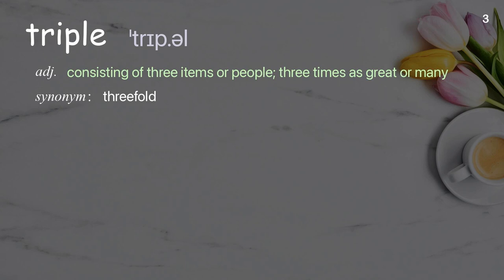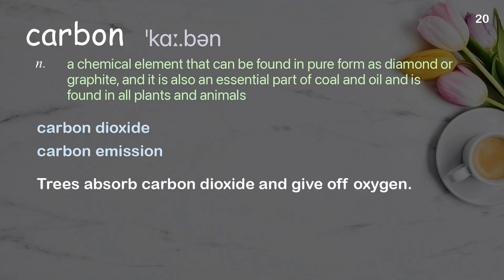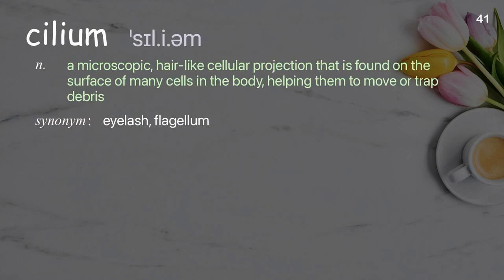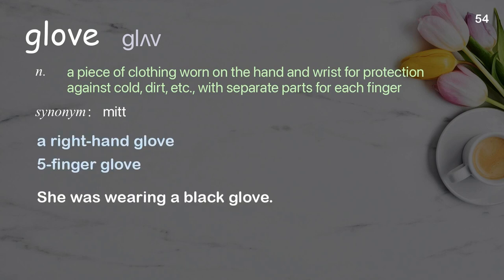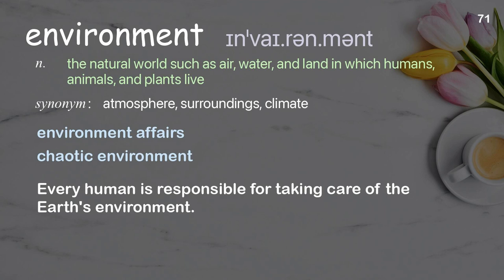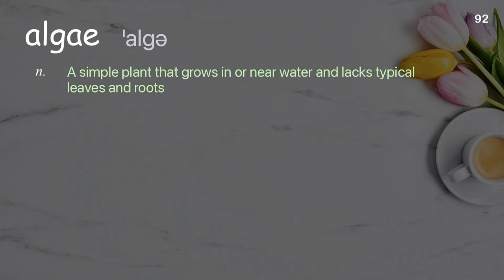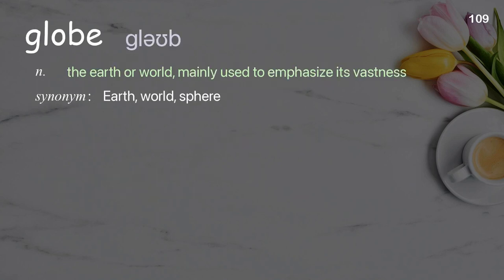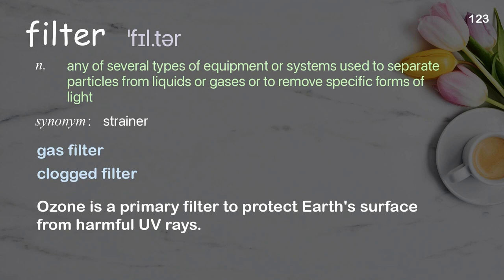131 Academic Words Words Ref from "The wonderful world of life in a drop of water | TED Talk"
■PLEASE NOTE

■Reference Source
Simone Bianco and Tom Zimmerman: The wonderful world of life in a drop of water | TED Talk